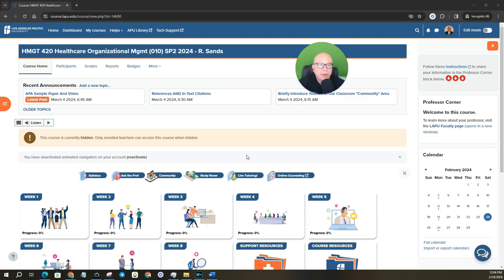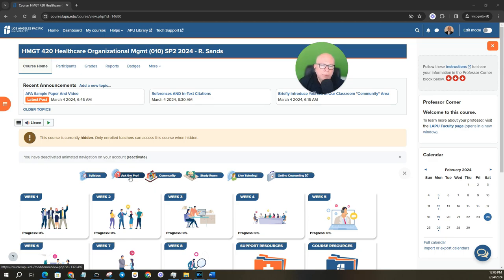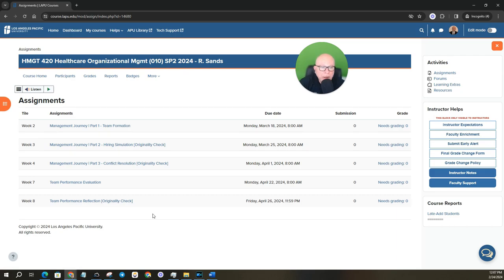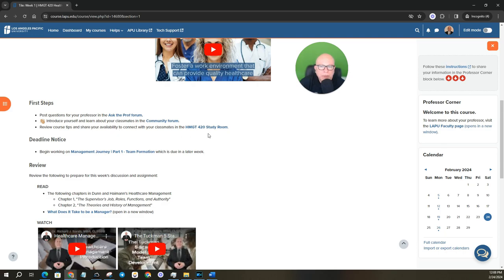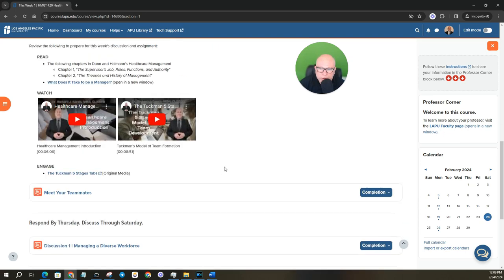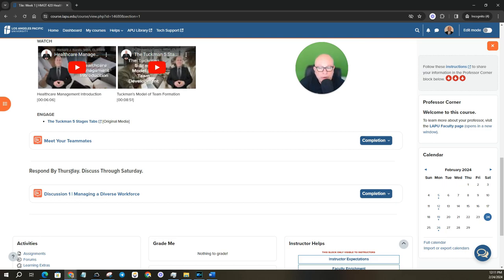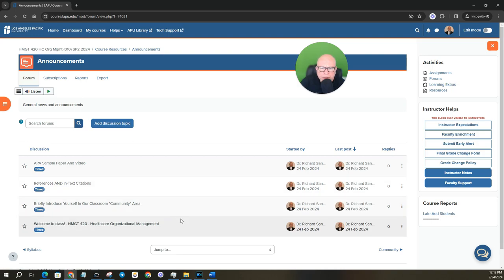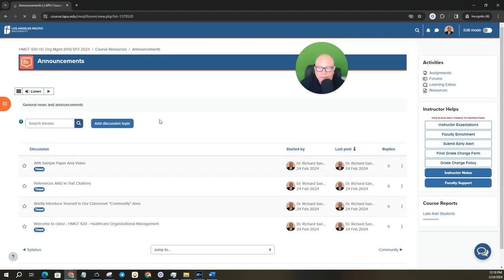Welcome to LAPU - HMGT 420 Healthcare Organizational Mgmt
Dr. Richard J. Sands here, I will be your course instructor.  I am looking forward to working with you during our time together here in class. Please see my brief bio below.  We will be embarking together on an exciting journey as we learn about this course which will increase your understanding of Healthcare Organizational Management. PLEASE BE SURE TO CHECK THE "ANNOUNCEMENTS" SECTION REGULARLY.
We will be embarking together on an exciting journey as we learn about this course which will increase your understanding of the Organizational Management in Healthcare. The course examines the day-to-day operations and management of healthcare organizations including hospitals, private practice, ambulatory setting, and specialty services. Students focusing on key issues that influence the administration of today's healthcare organizations.  As you begin, be sure to review the support resources, the syllabus, and the course information in each week's module. Also, be sure to take note of assignment policies and due dates. I would also encourage you to review the assignment instructions and grading rubrics. This will help you become more familiar with the requirements for success in this course.

Course Learning Outcomes:

CLO 1 - Compare the management activities and responsibilities of managing resources, relationship building, and customer service within various healthcare organizational structures.
CLO 2 -  Evaluate managerial decision processes and dilemmas through a Christian worldview perspective.
CLO 3 - Critique the influence and impact of a diverse workforce on organizational culture, organizational management, and healthcare outcomes.
CLO 4 - Evaluate strategies for effective managerial planning, implementation, and decision-making within healthcare organizations.
CLO 5 - Utilize technology tools and resources to support analysis of operational data and decision-making within healthcare organizations.
Central to all of our studies of Organizational Management in Healthcare is the application of biblical principles for understanding the underlying assumptions of those functions in healthcare and considering the ethical implications of every decision. Therefore, as you begin thinking about biblical principles and their application to this course, consider this question: Can these decisions in healthcare be based on the pursuit of worldly success and reconciled with Christianity which is based on love, self-denial, and prioritizing the interest of others above your own? Ethical behavior and Christian morals should be your guiding principle for conducting ones-self in the workplace. Leviticus 19:11 might inform your answer to this question.

Optional Devotional Scriptures: "It is God who arms me with strength and makes my way perfect. He makes my feet like the feet of a deer; He enables me to stand on the heights. He trains my hands for battle; my arms can bend a bow of bronze." Psalm 18:32-50.

Again, welcome!
Dr. Richard J. Sands, MBA, CLSSBB